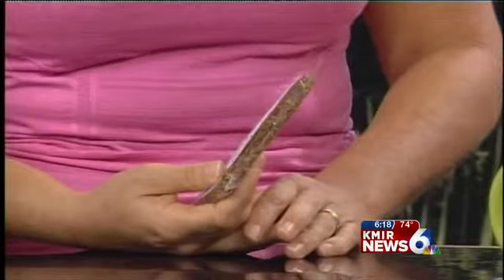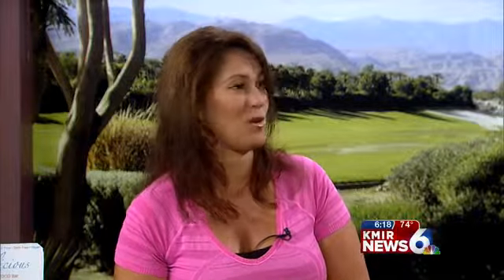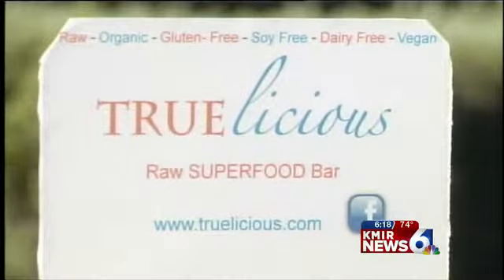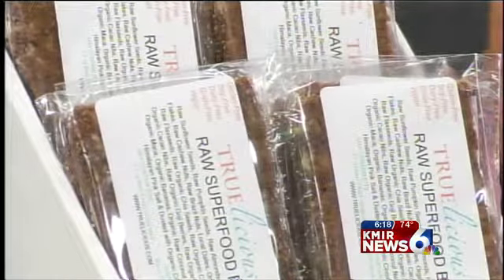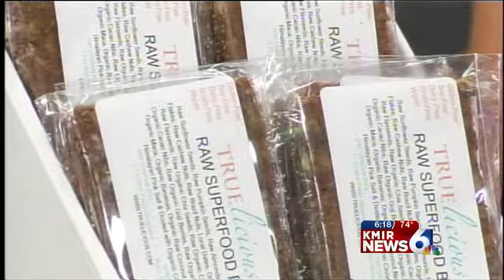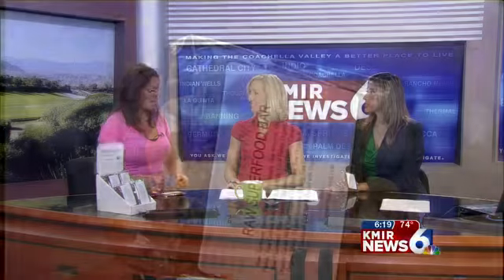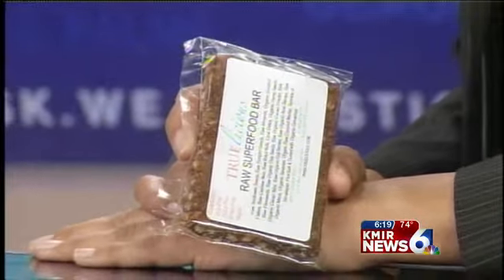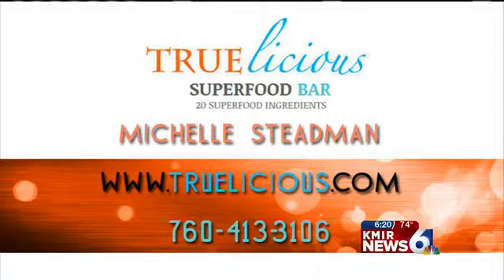KMIR 6 Today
The maker of the one and only Truelicious Raw Superfoof Bar, came to KMIR6 Studios!